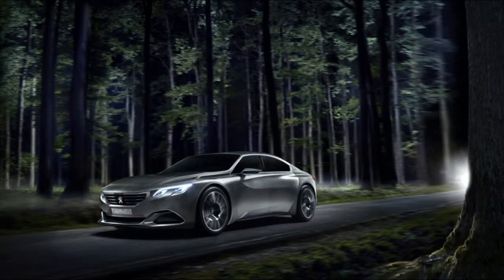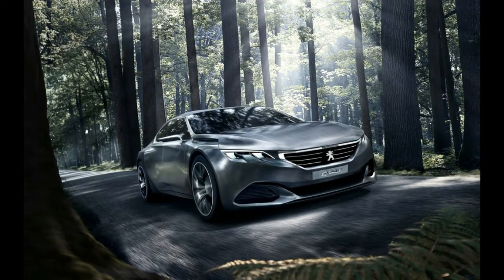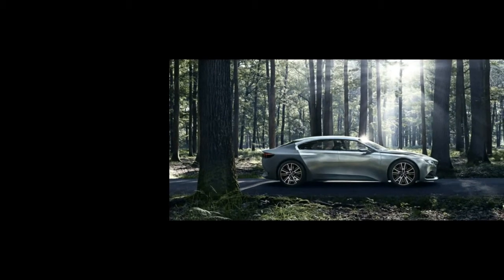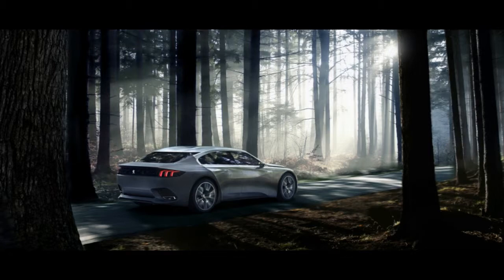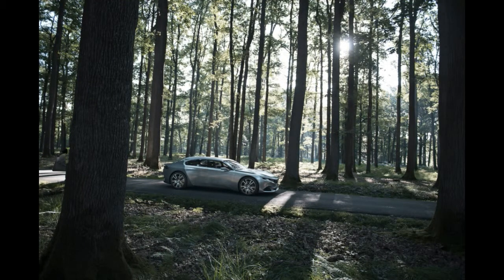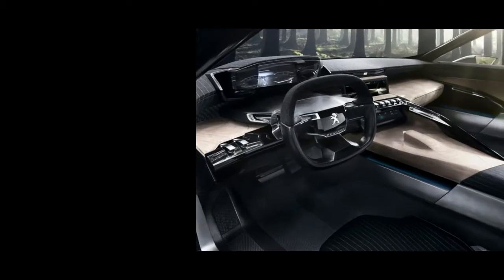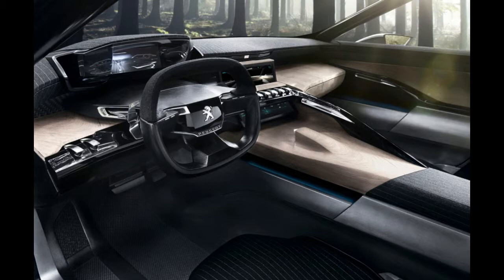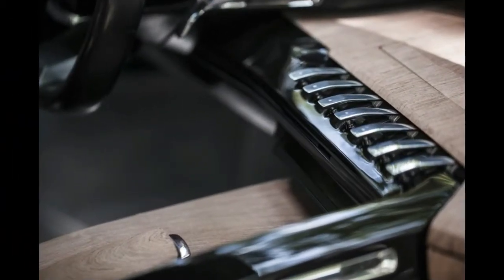Peugeot Exalt Concept, four-door coupe revealed a new livery at the Paris Auto Show